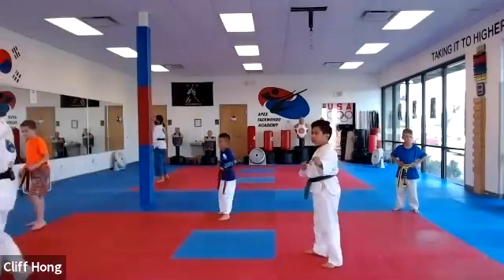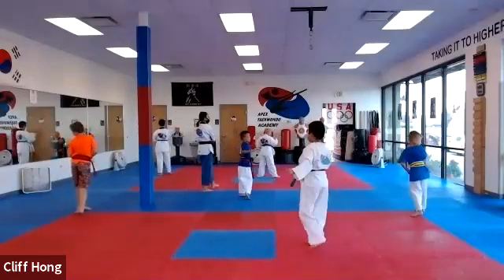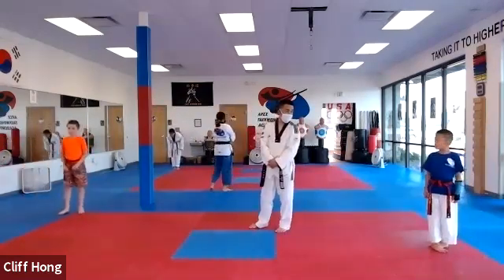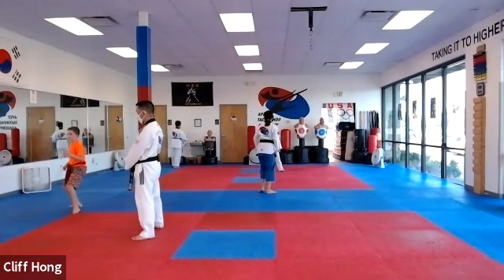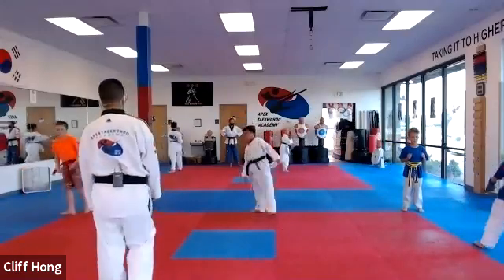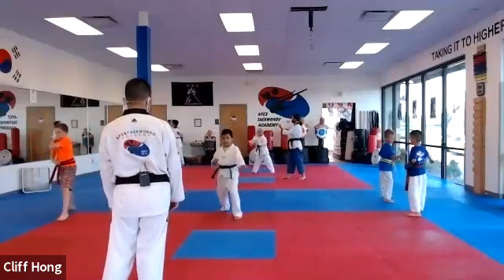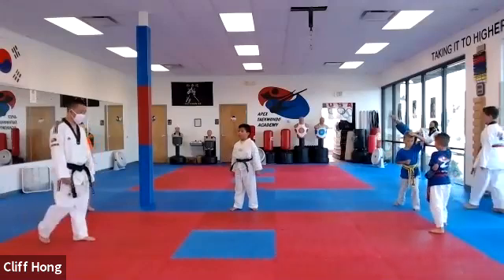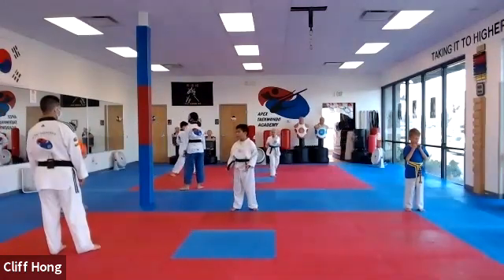08/14/20 4PM Taekwondo Class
GM Hong
Content - Stretching, Kicks, 3-Step Sparring, 1-Step Sparring, Takedowns, Poomsae